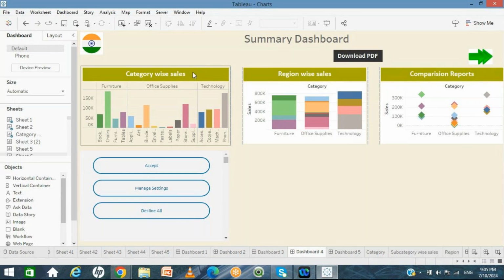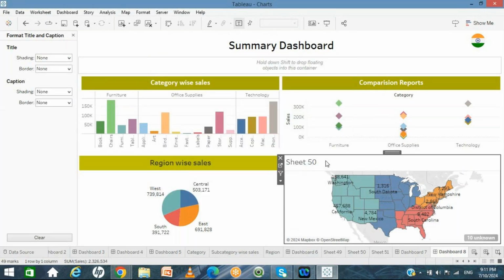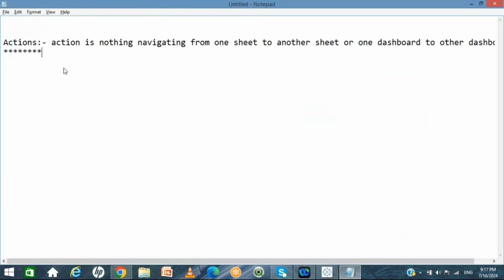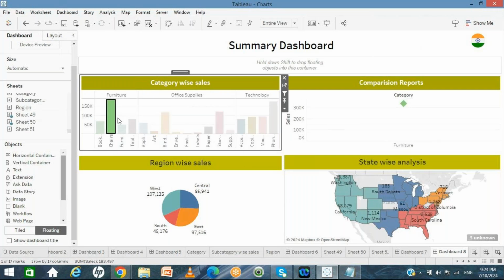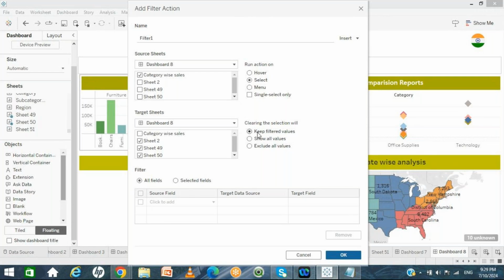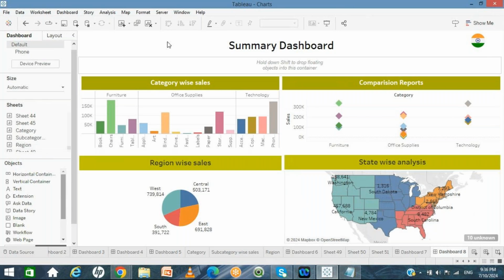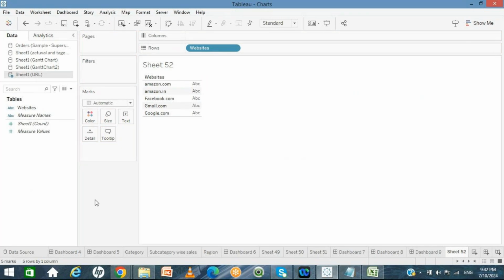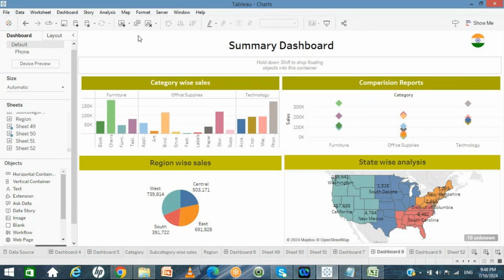Tableau Dashboard | Summary Dashboard | Tableau course | Tableau Training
Tableau :
1. Connect to Data
Open Tableau and connect to your data source (Excel, SQL, CSV, etc.).
Select the data you want to use in your workbook.
2. Create Visualizations
Sheets: Create individual sheets for each key metric or visualization you want to include in the dashboard. Common visualizations for a summary dashboard include:
KPIs: Key Performance Indicators (e.g., total sales, average profit).
Bar Charts: Compare different categories.
Line Charts: Show trends over time.
Pie Charts: Display parts of a whole.
Tables: Detailed data view.
Drag and drop the fields onto the Columns and Rows shelves to build your visualizations.
Customize the visualizations using the Marks card to adjust colors, labels, tooltips, etc.
3. Create a Dashboard
Click on the New Dashboard button at the bottom of the workspace.
Drag and drop your individual sheets onto the dashboard workspace.
Arrange and resize the visualizations to fit the dashboard layout.